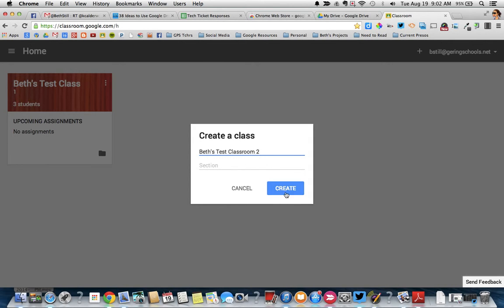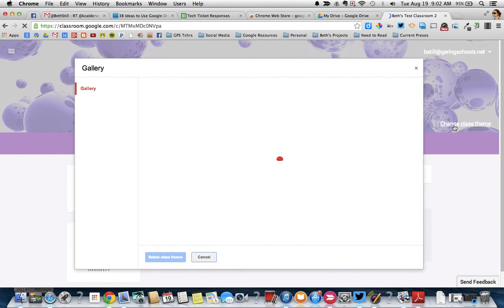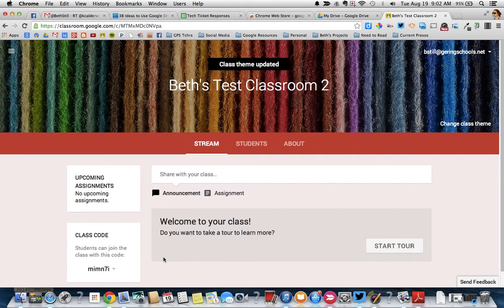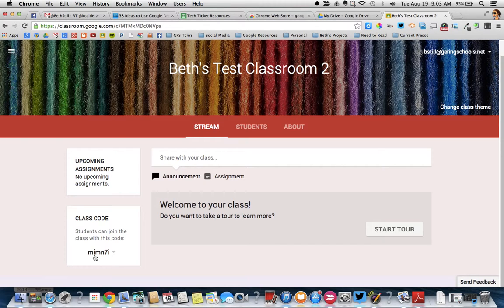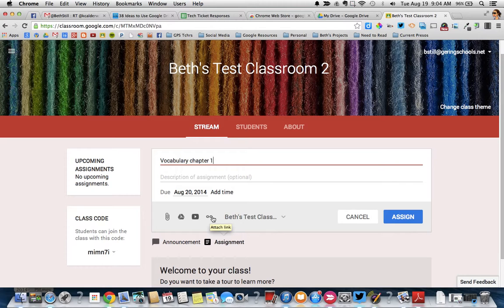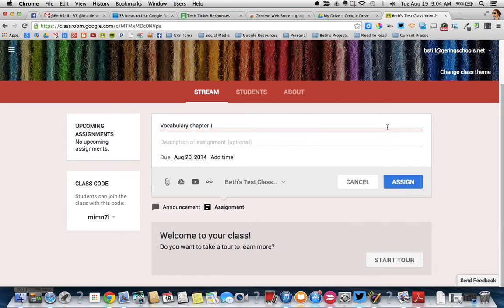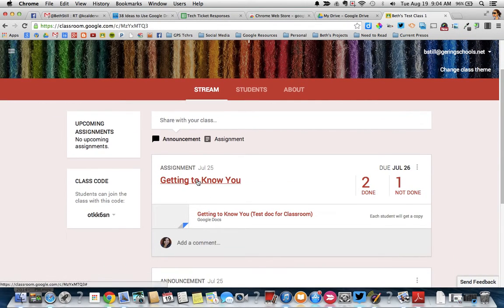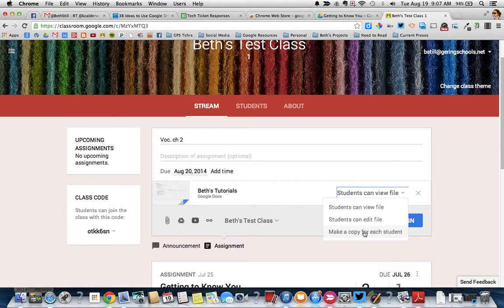Basic Overview of Google Classroom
Overview of Classroom and where to find it.